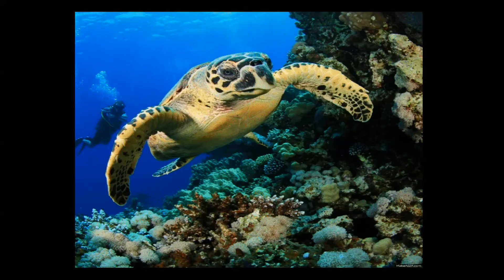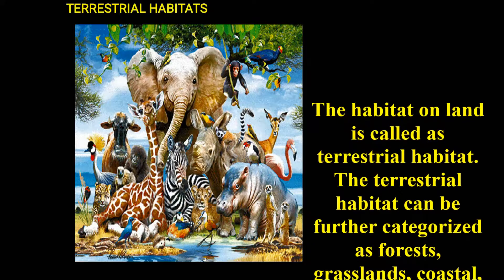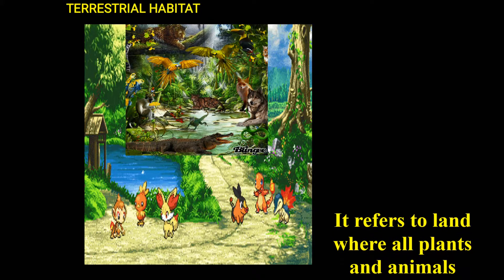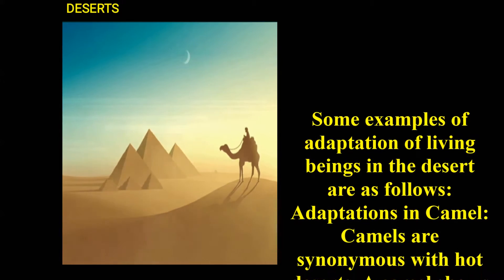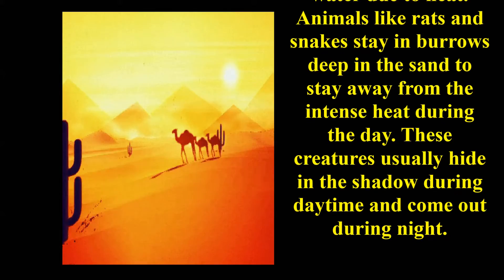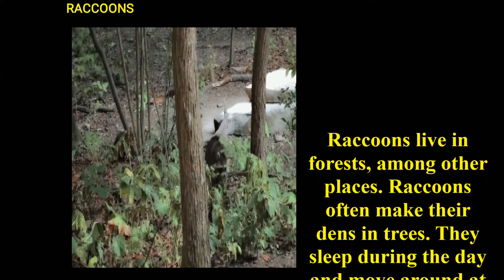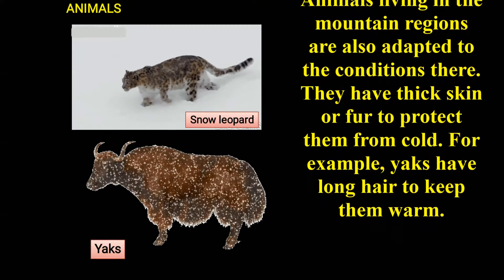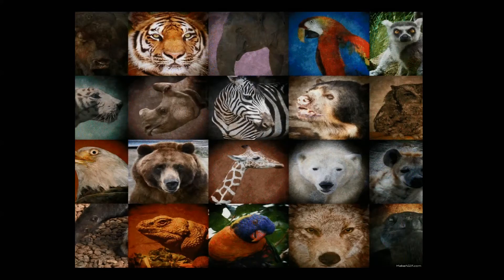TERRESTRIAL HABITAT | CLASS VII | BIOLOGY | CBSE